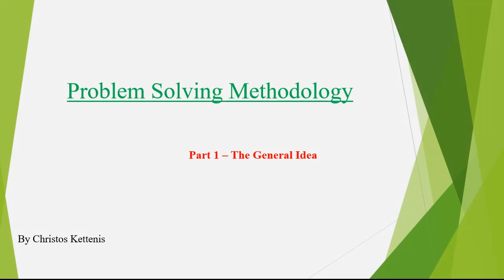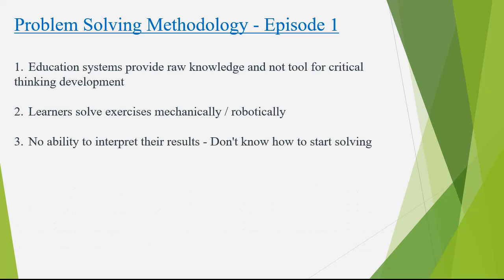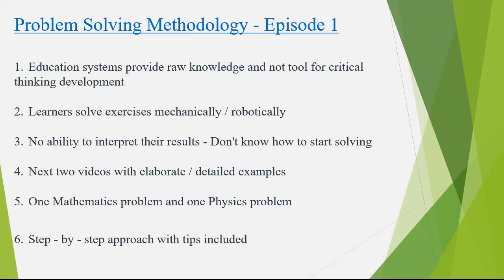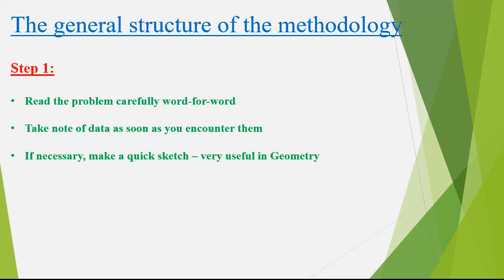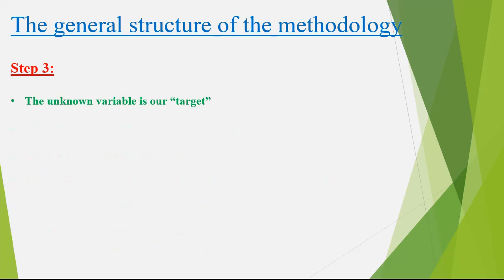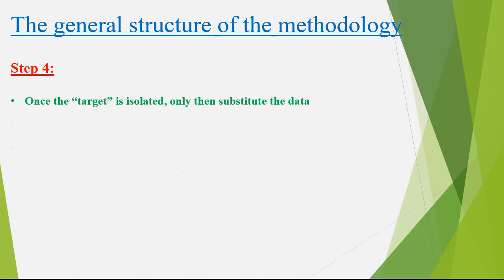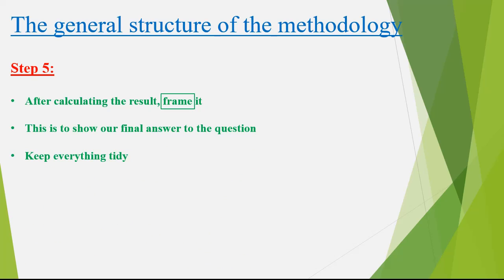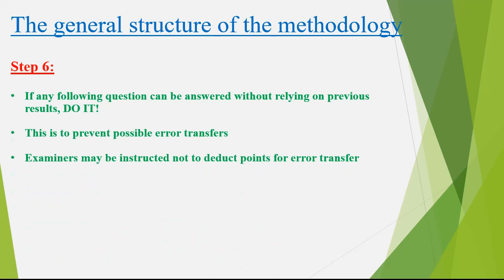Problem Solving Methodology - Part 1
In this first episode of the mini-series, I am presenting the general structure of my own problem soving methodology, based on an engineer's mind set.

Presentation Software: MS PowerPoint
Screen Capturing Programme: ActivePresenter
Headset/Microphone: Sony WH-CH700N